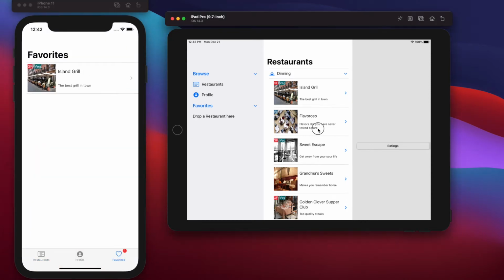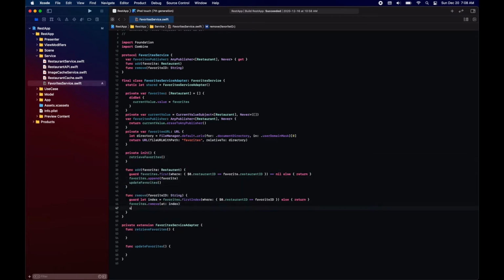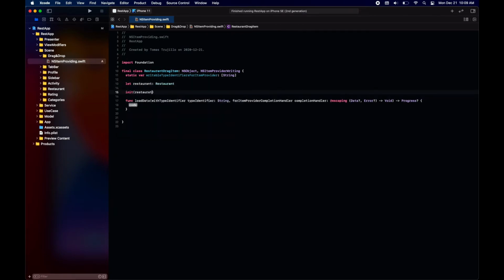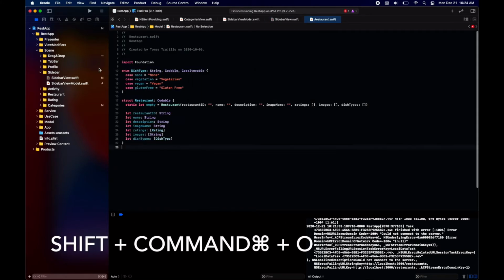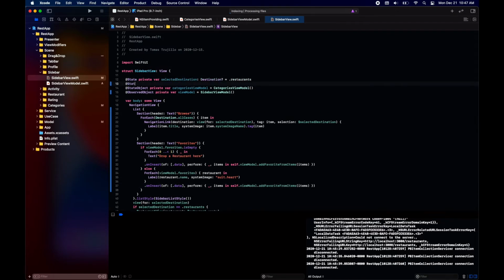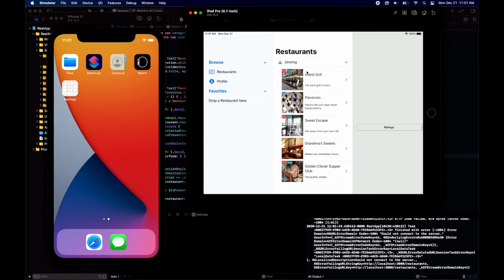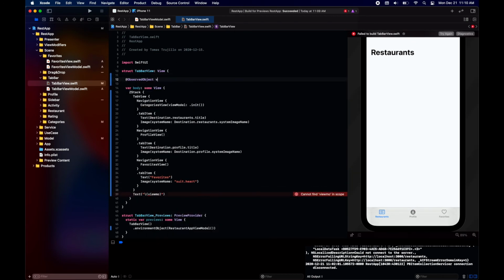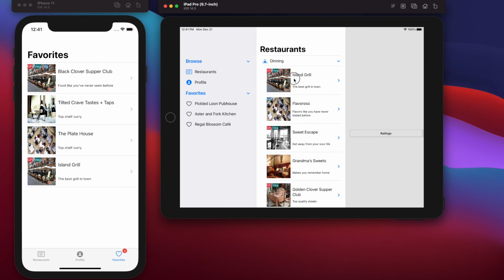Supporting Drag and Drop in SwiftUI - RestApp Part 9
In this video we will support dragging and dropping restaurants in order to add them to favorites. Content will be dragged from a List to then be dropped to another List. In iPhone we will add a TabBar and display the number of favorites from a badge.

Chapters:
0:00 Adding Drag & Drop
0:20 Favorites Service and Use Cases
5:37 NSItemProviding
7:05 Supporting Drag
10:26 Supporting Drop in Sidebar
13:55 Presenting Restaurants from Sidebar in Sheet
16:00 Adding Favorites View for iPhone
18:47 SwiftUI TabBar badge hack